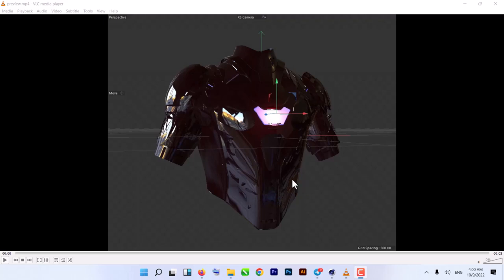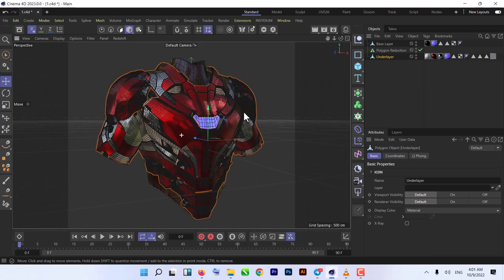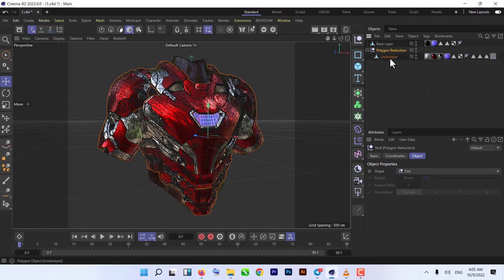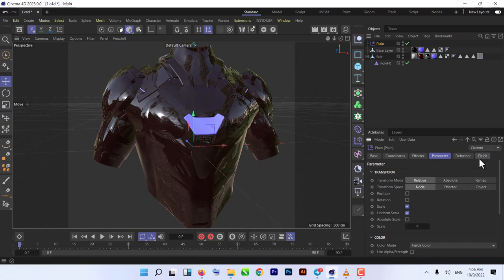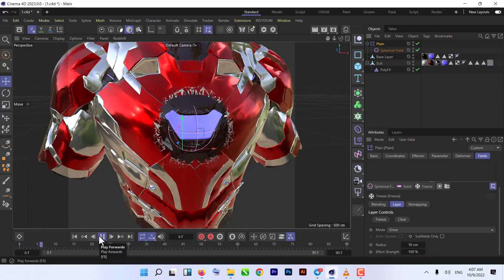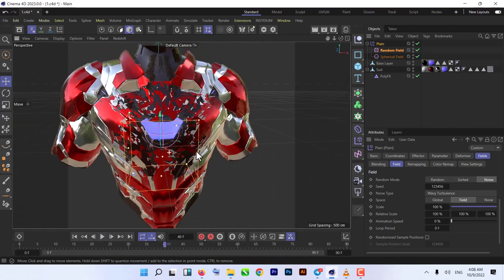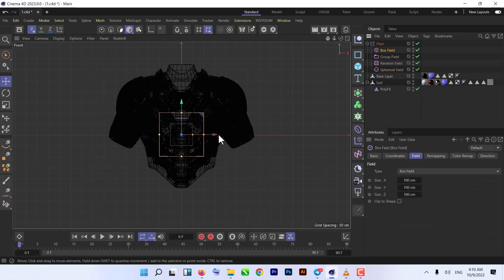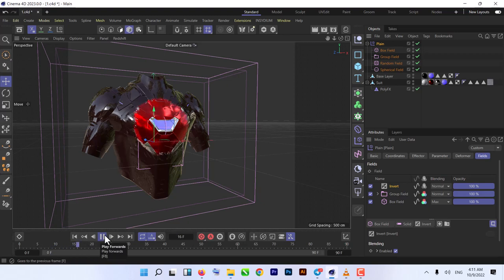Iron Man Nanotech Effect in Cinema 4d 2023 Tutorial With Project files